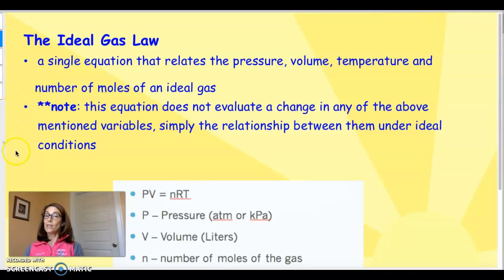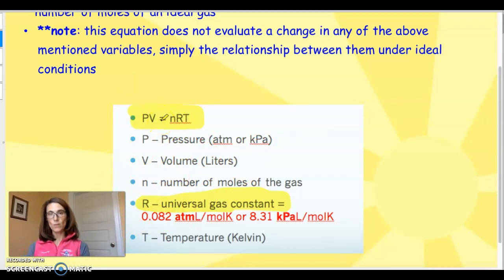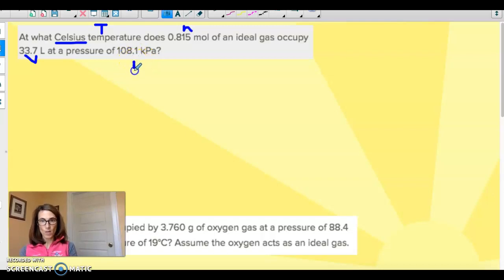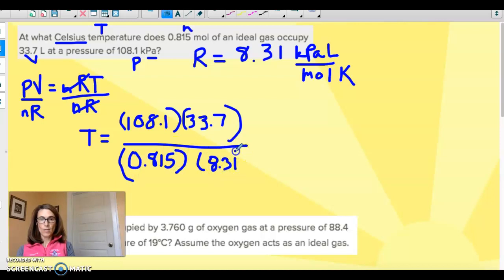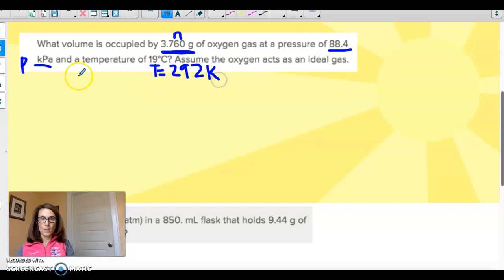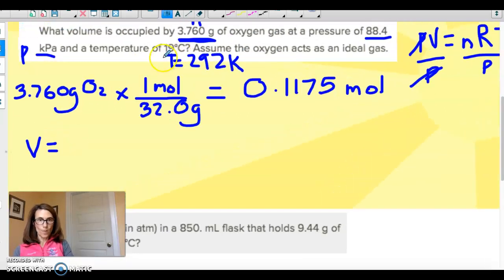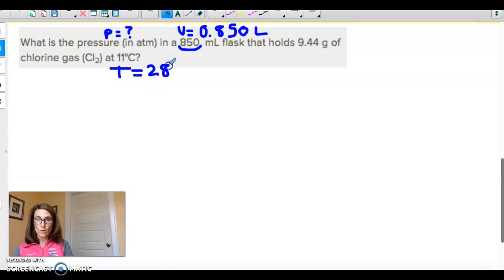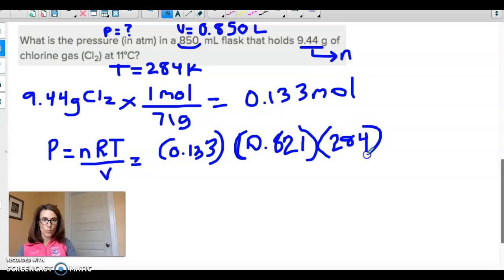Ideal Gas Law Video 1